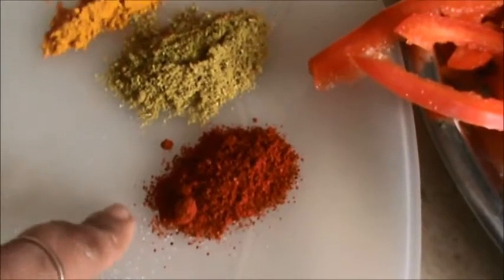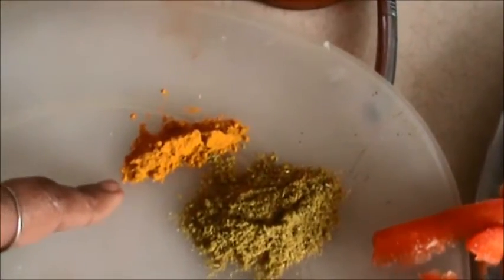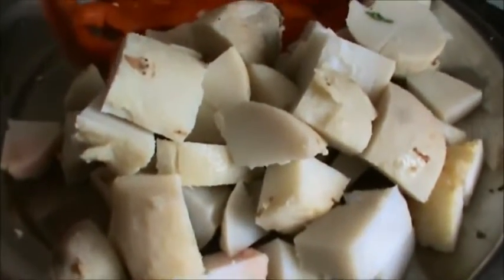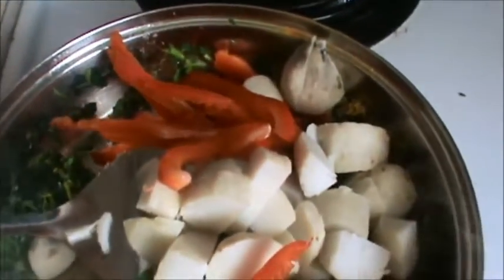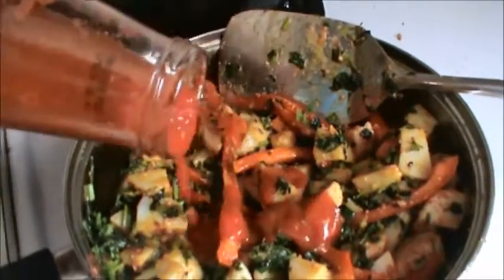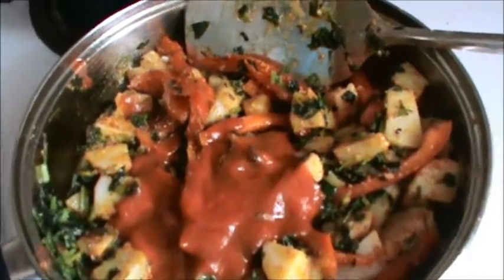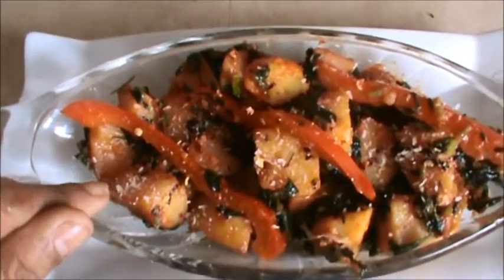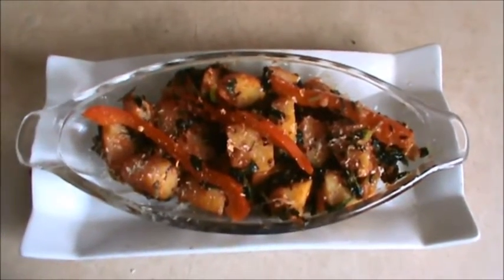Fenugreek leaves With Potatoes (412)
serve this sabji with rice or parathas or roti or naan or pita